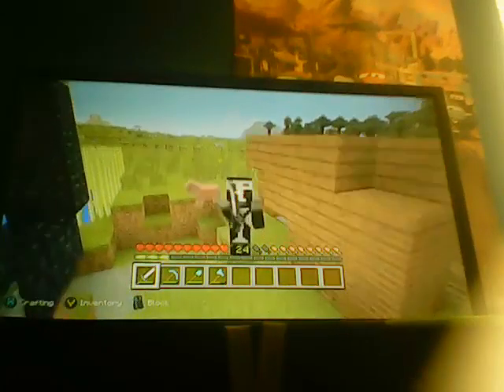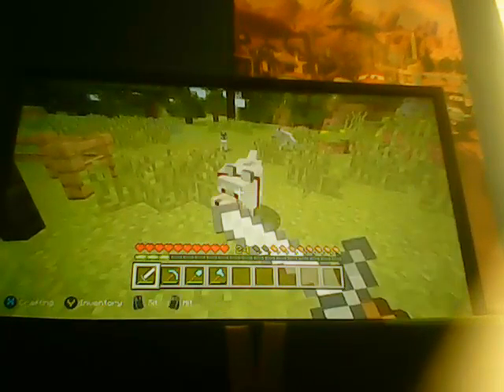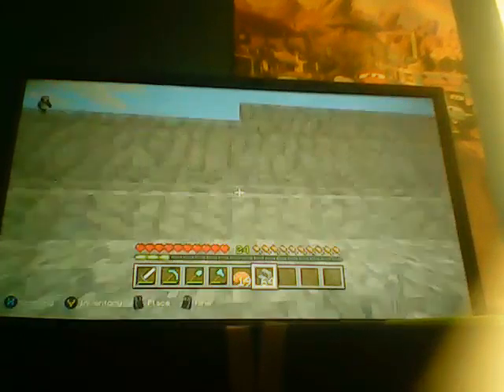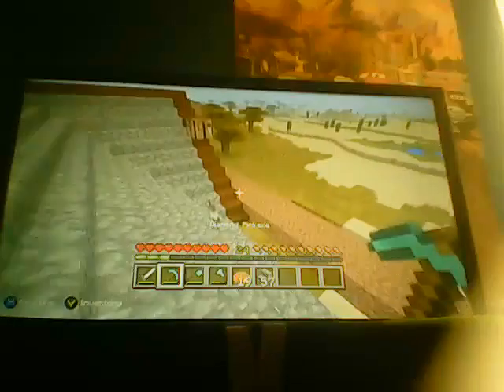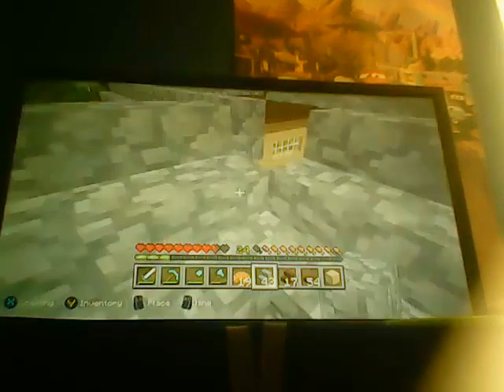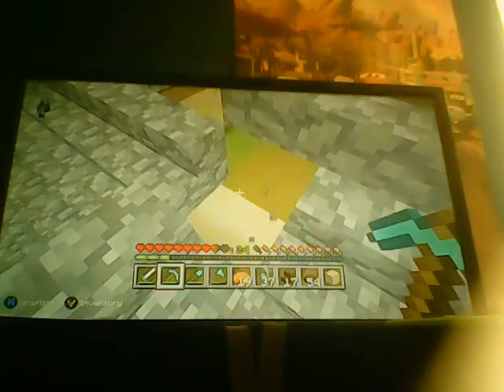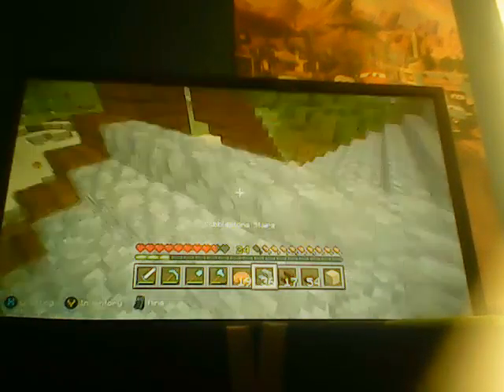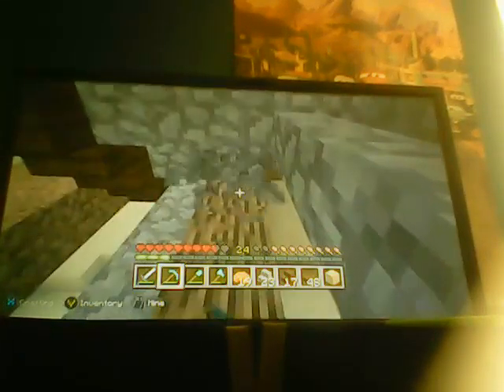Minecraft: Pro Planet - [32] - Got Materials